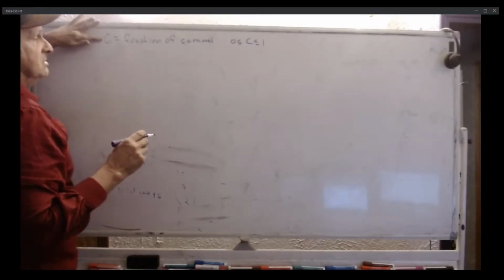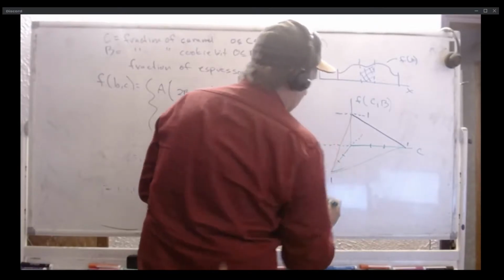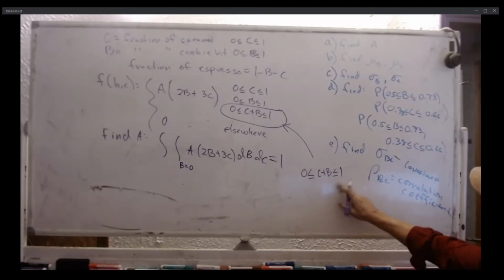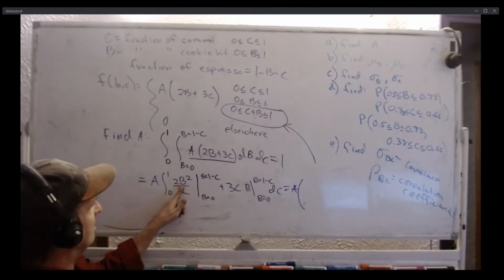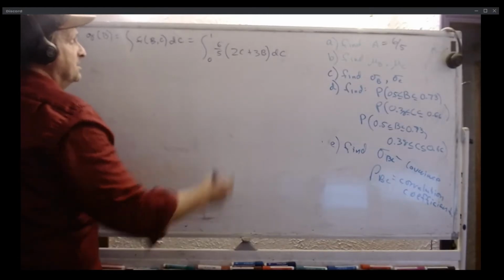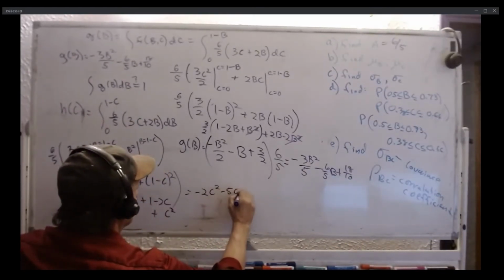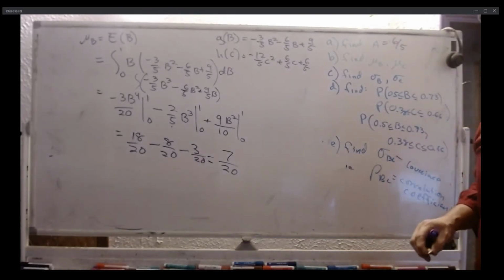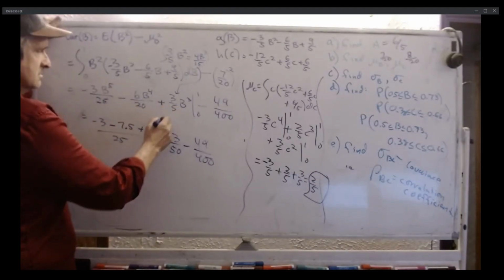Stats Lecture 13, 11/11/2021